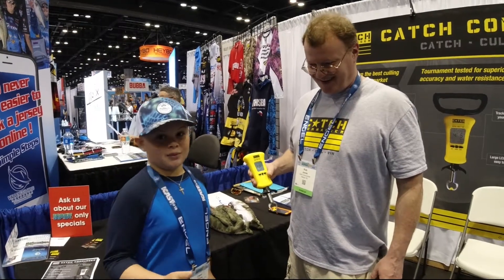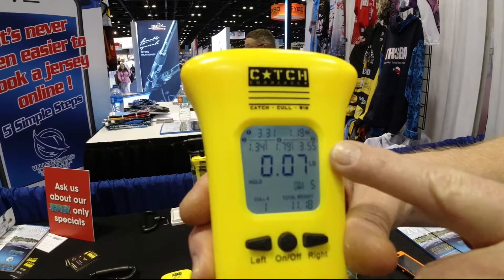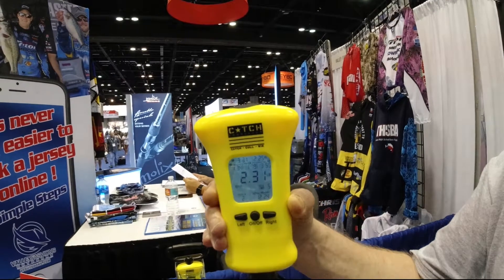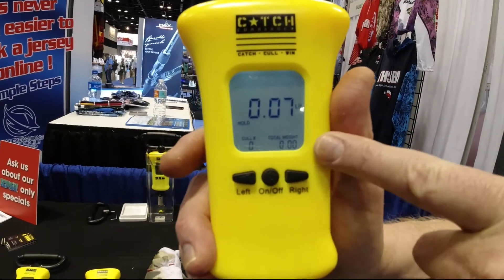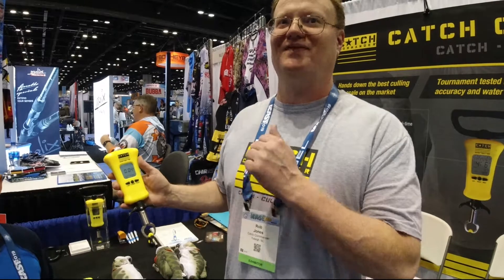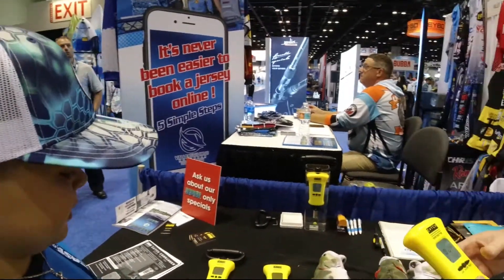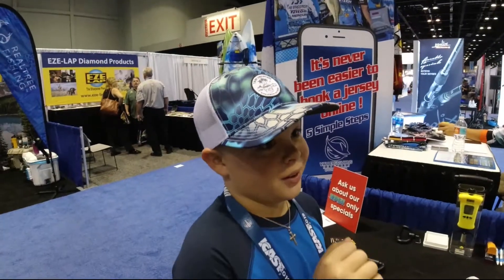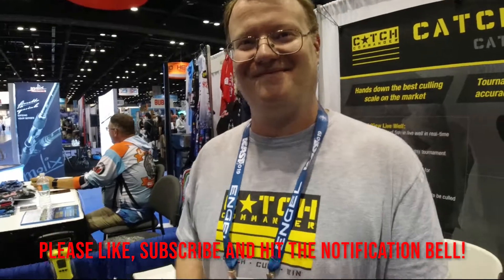Bass Culling Scale - Fast Bass Culling! - Catch Commander Review - ICAST 2019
This Catch Commander fast bass culling scale is one of the easiest bass culling scales to use. Quickly cull Bass at your next tournament! This bass scale is also highly water resistant so no need to worry about it getting wet. Caleb begins youth bass tournament fishing in a month, so I will be ordering one.